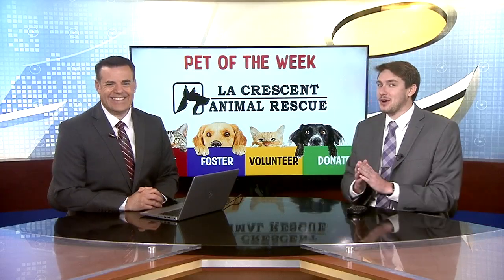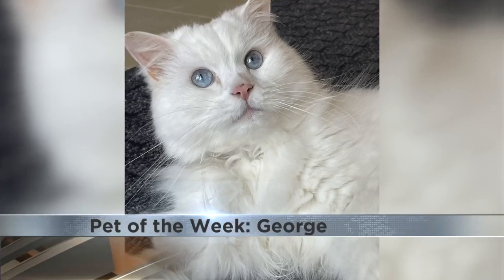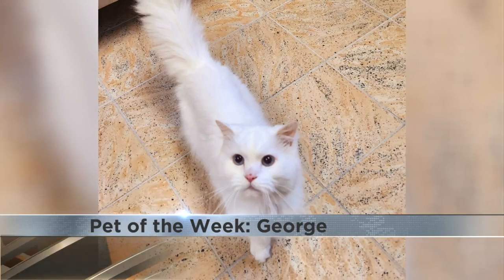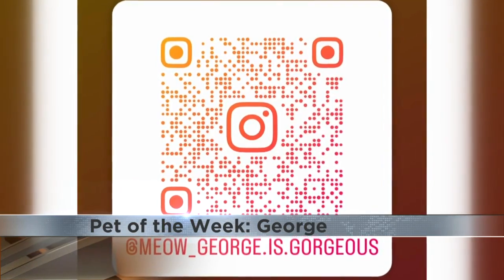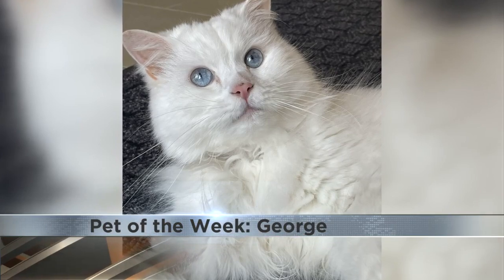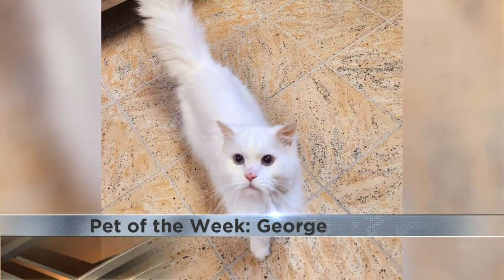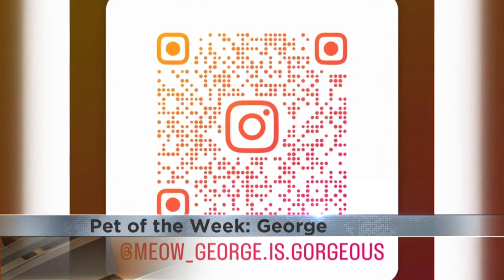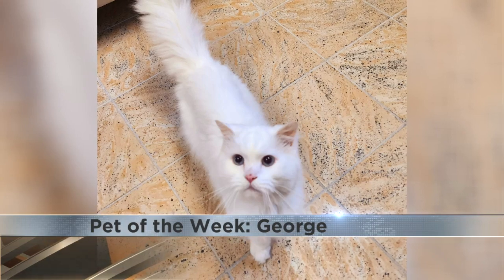Pet of the Week: George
This week's Pet of the Week from the La Crescent Animal Shelter is George, a beautiful Ragdoll.